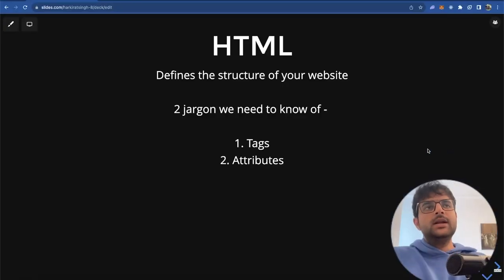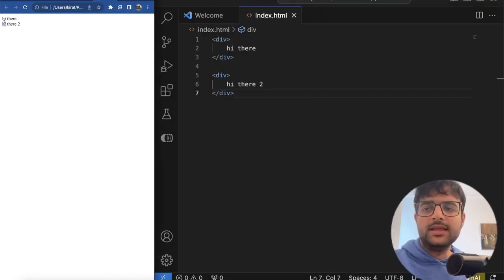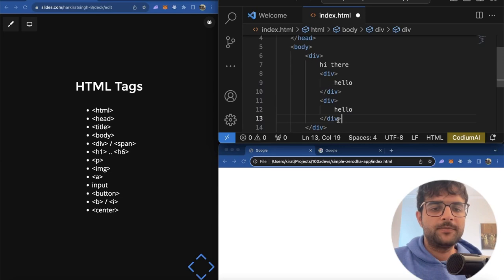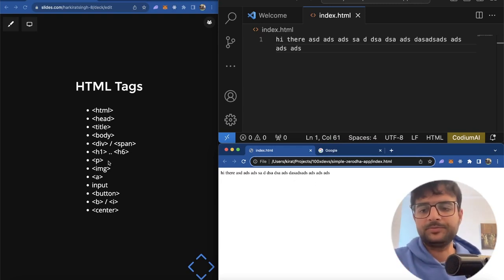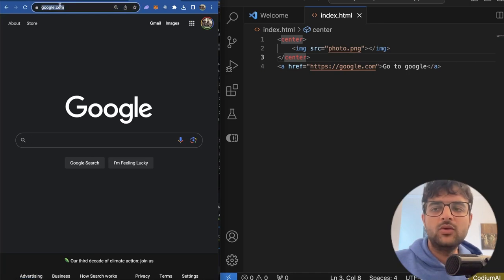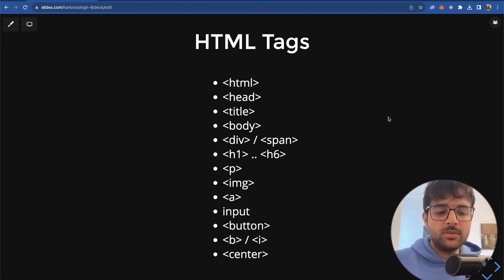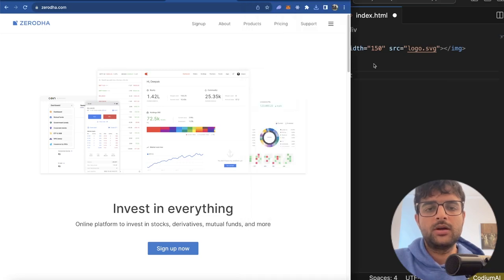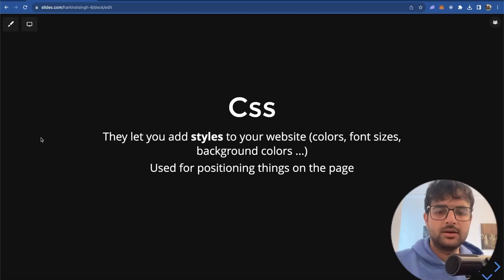Week 0 2 HTML basic Tags, Attributes